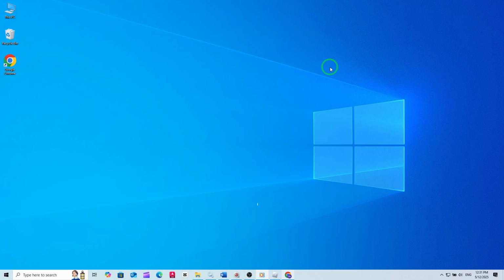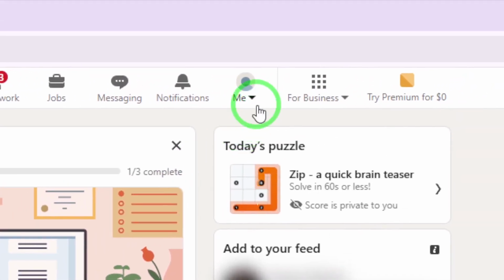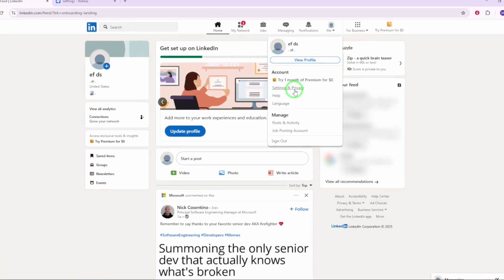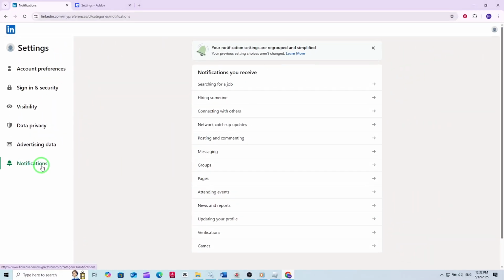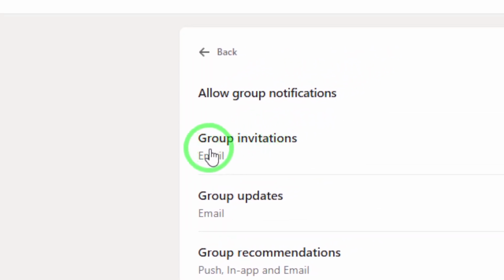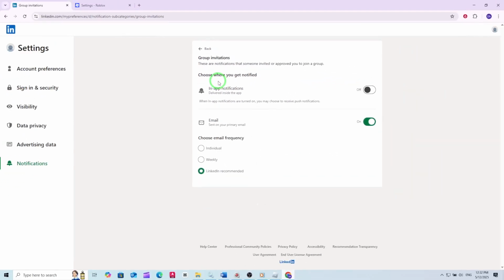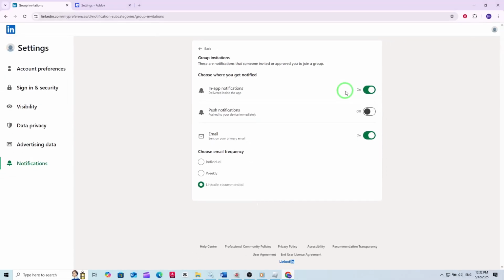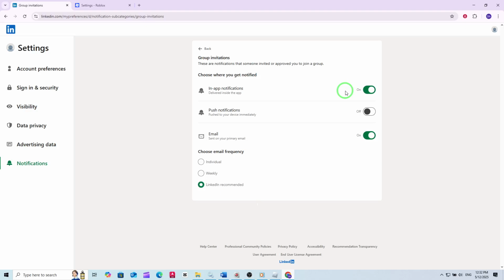How To Enable In-App Notifications For Group Invitations On LinkedIn On PC (New Update)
Learn how to enable in-app notifications for group invitations on LinkedIn using your PC with the latest update. This step-by-step guide will help you stay updated on group invites directly within LinkedIn, so you never miss an opportunity to connect. Follow these quick steps to turn on group invitation notifications:

1. Open LinkedIn on your browser

2. Click Me, from the top right menu

3. Enter to Settings, then Notifications

4. Click on Groups, then Group invitations

5. Enable In-App notifications

Stay informed about new group invitations and manage your LinkedIn networking more efficiently with this easy tutorial.-

Chapters:
00:00 Intro
00:12 Soultion
01:05 Outro